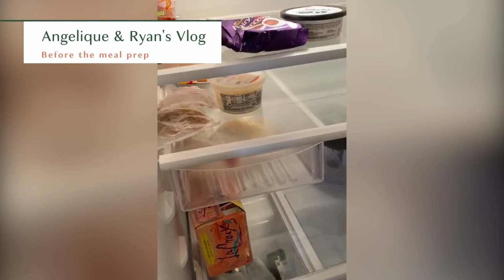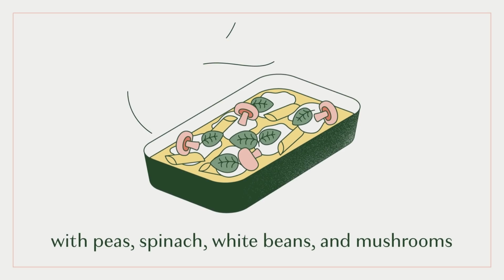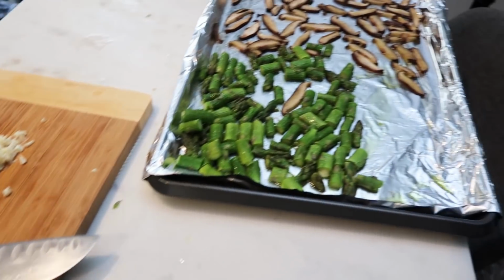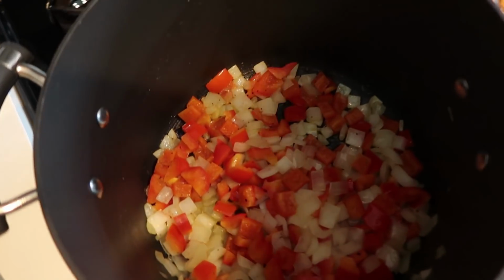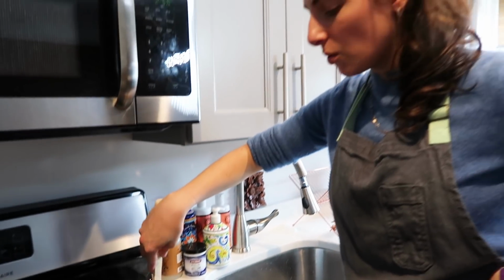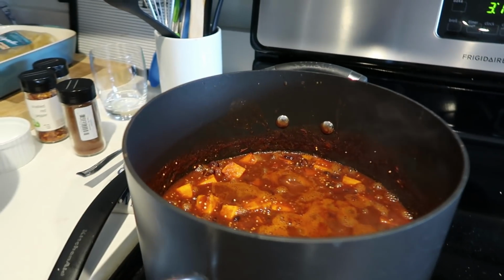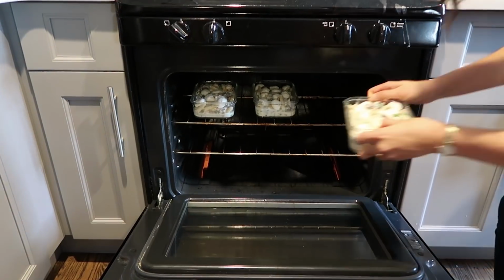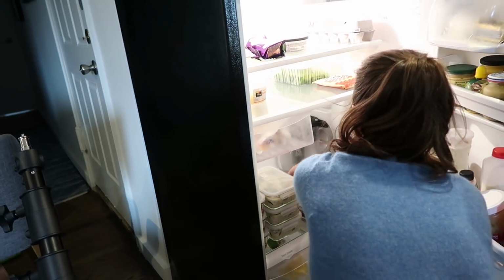I Get Paid To Meal Prep Vegetarian Food For A Meat-Lover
Today Erica has been given the challenge of meal prepping vegetarian food for a couple where one likes veggie-centric dishes and the other enjoys meatier plates — so what recipes will Erica come up with?

MUSIC

EXTERNAL CREDITS
Erica Adler